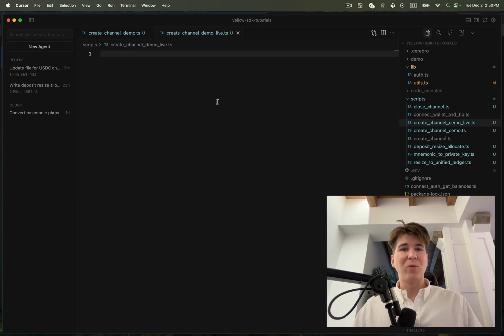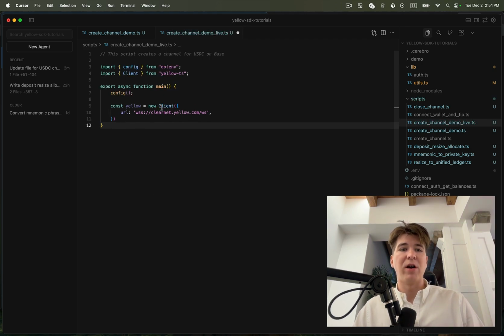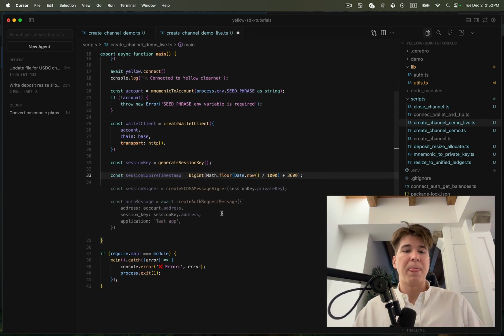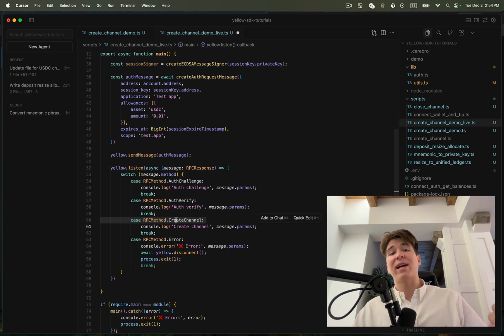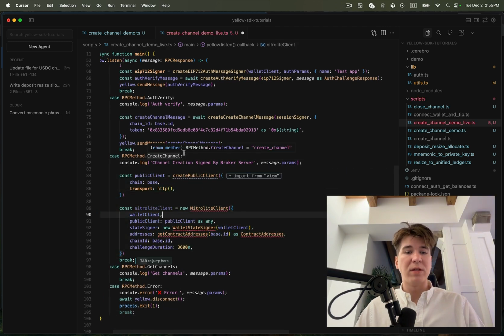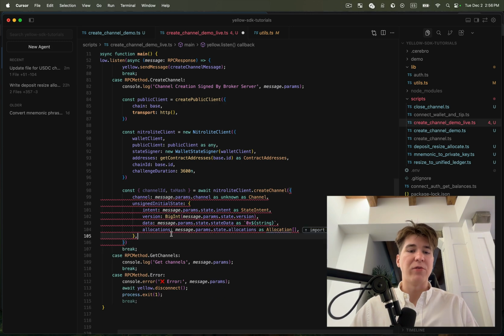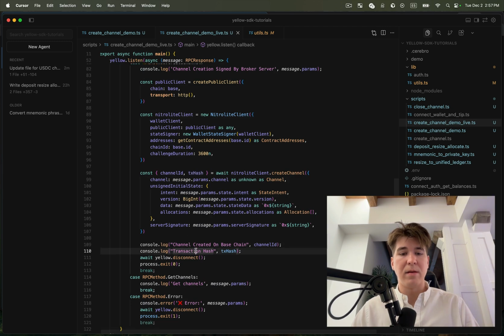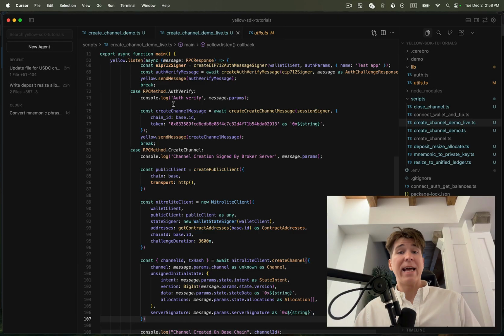Yellow SDK: Programmatically Open a USDC Payment Channel on Base – Full Working Script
In this video, I walk you through how to programmatically create a payment channel for USDC on Base using ERC-7824 (Nitrolite) and the Yellow broker network — completely on-chain, non-custodial, and ready for instant payments!

This script automates the full flow:
1. Connect to Yellow's clearnet WebSocket broker (wss://clearnet.yellow.com)
2. Authenticate using EIP-712 signed messages + a temporary session key
3. Request a new state channel for USDC on Base
4. Sign the initial state off-chain with the broker
5. Submit the on-chain channel creation transaction via Nitrolite

Final result: A fully functional, instant, fee-less USDC payment channel on Base that you can use for streaming payments, gaming, subscriptions, or any real-time microtransactions.

Key tech used:
- Viem (wallet & public clients)
- @erc7824/nitrolite – the official Nitrolite SDK
- Yellow broker (clearnet) – open payment channel network
- Base chain (cheap & fast)
- USDC on Base: 0x833589fCD6eDb6E08f4c7C32D4f71b54bdA02913

(link in pinned comment)

Timestamps:
 – Intro: Why Nitrolite + Yellow changes everything for payments on Base
 – Project setup & dependencies
 – Loading wallet from mnemonic (SEED_PHRASE)
 – Generating an ECDSA session key
 – Sending AuthRequest + handling AuthChallenge (EIP-712 signing)
 – Creating the channel request (USDC on Base)
 – Receiving broker-signed initial state
 – Submitting on-chain channel creation with Nitrolite SDK
 – Success! Channel ID + transaction hash
 – What's next? (making payments, closing channel, etc.)

This is the easiest way in 2025 to get instant USDC payments on Base with near-zero fees.

Like if you're excited about the future of state channels & layer-2 payments!